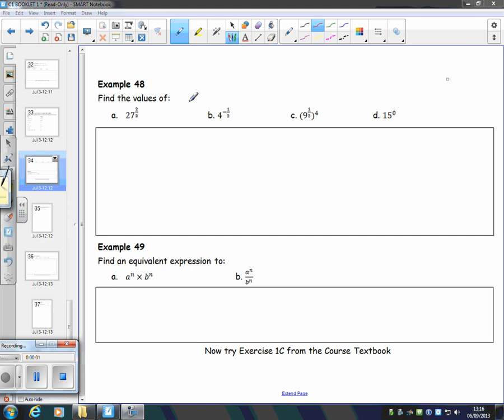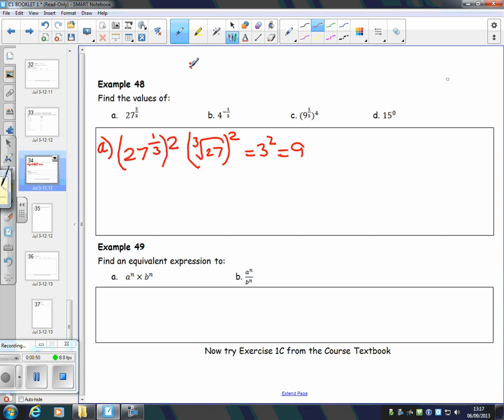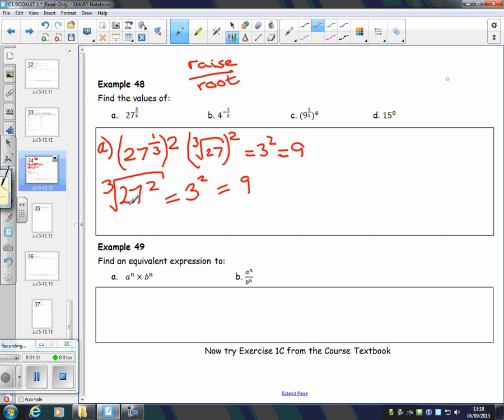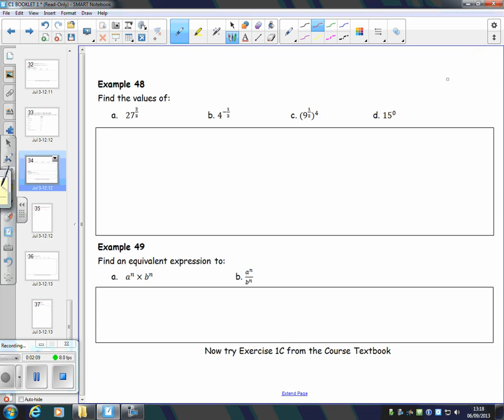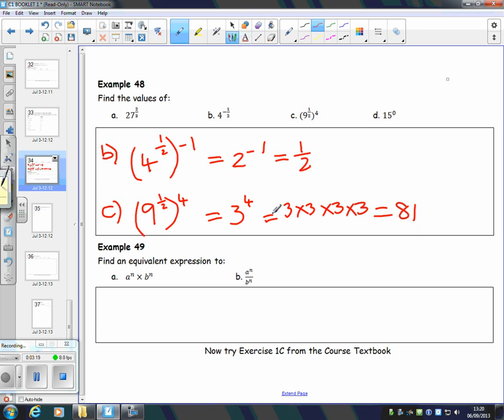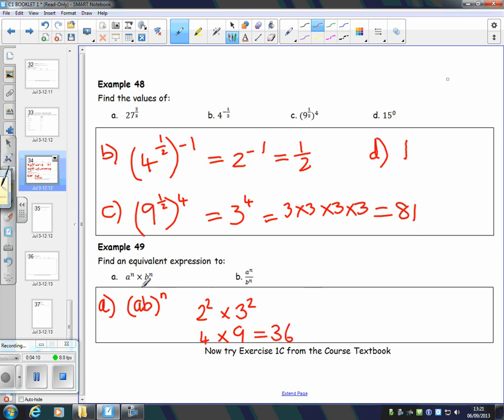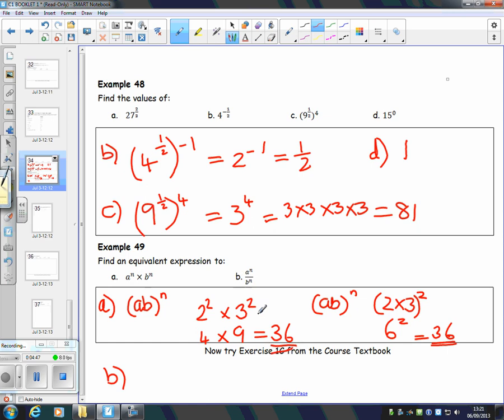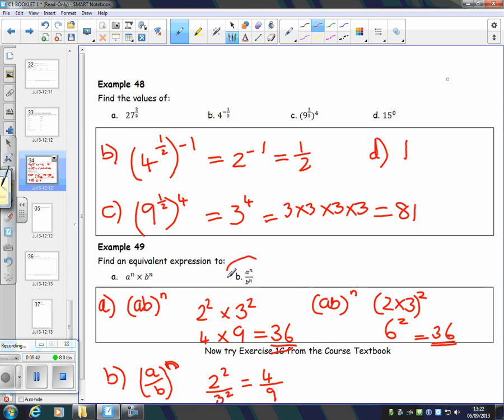C1 Algebra GCSE Review Examples 48 and 49